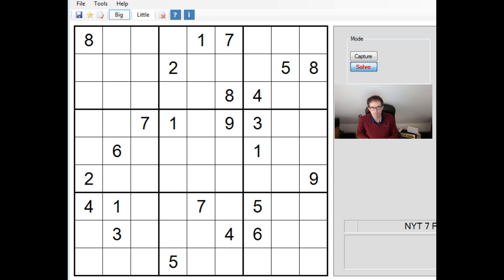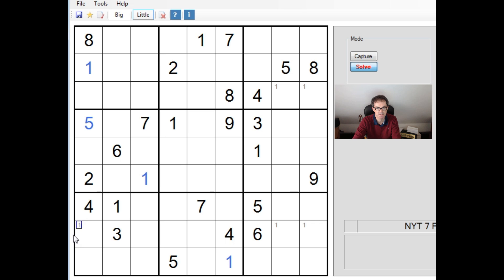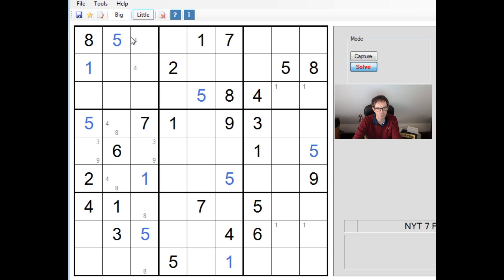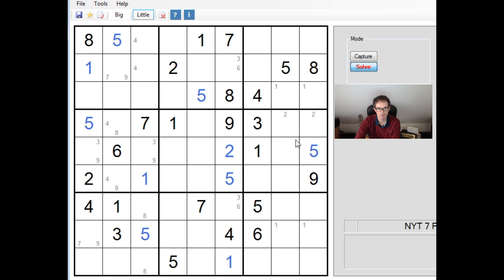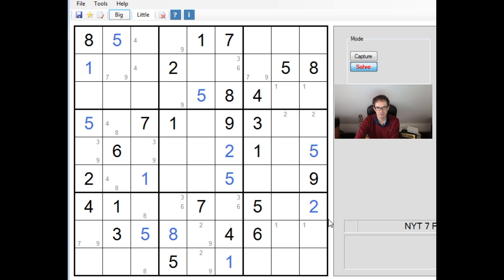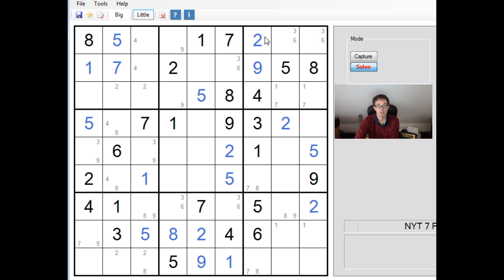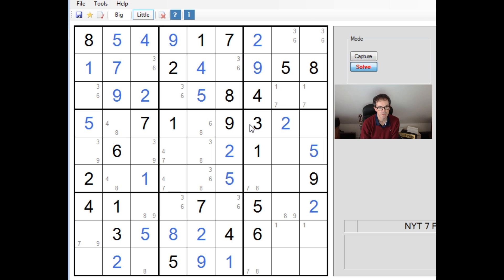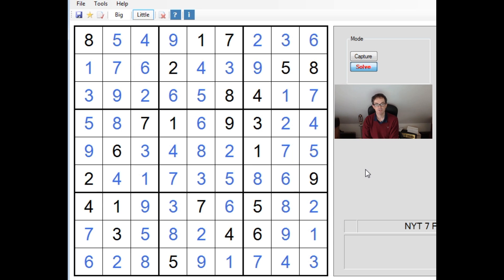Advanced Sudoku: When To Flex Your Notation Style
We take a look at another viewer-requested Sudoku - this time a New York Times Hard puzzle from last week. Unusually this puzzle didn't involve a hidden triple but did need more than standard "Snyder" notation. Here's how Simon approached it.

If you want to try the puzzle in our software, here it is

If you have a puzzle you'd like to see us solve, please either email or tweet it to us at: